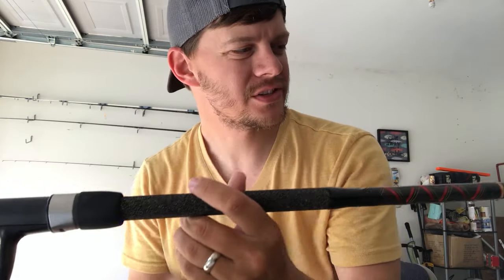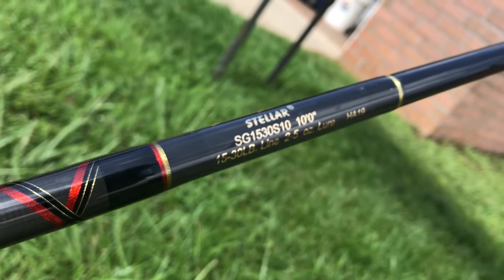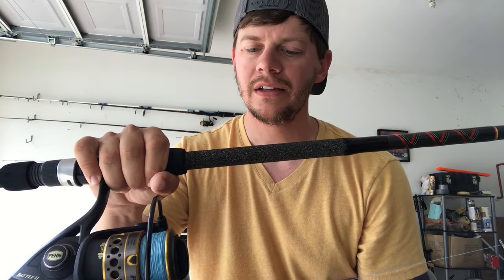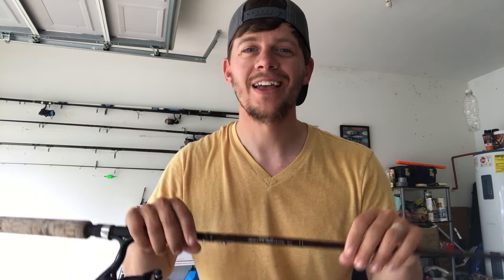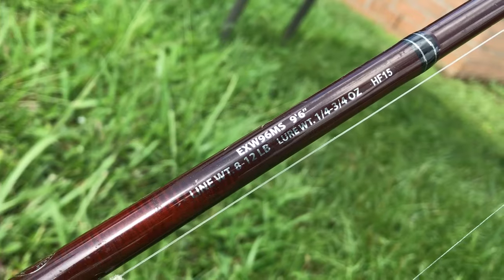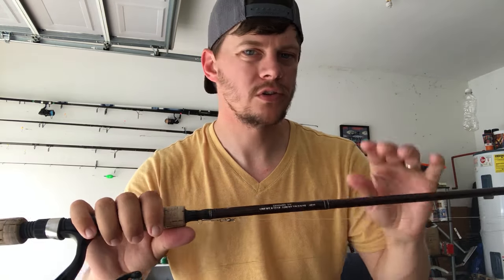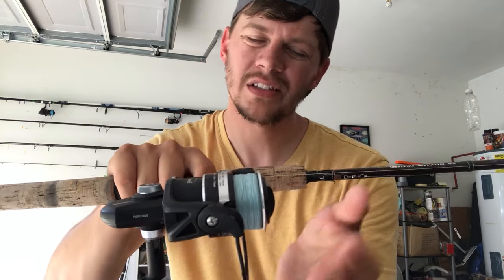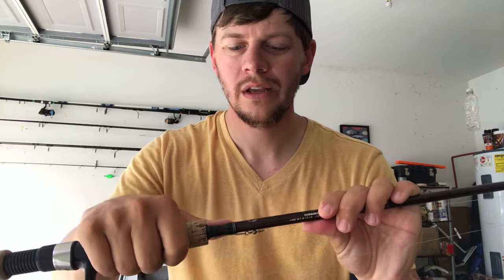What Surf Fishing Gear Do I Use and Recommend?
I get asked this question all the time. It has been over a year since I've done a gear video, so here is my most recent collection of rods and reels!

Recommend Surf Fishing Gear:

9’ Okuma Surf Rod (paid link)

30lb Power Pro Braid (paid link)